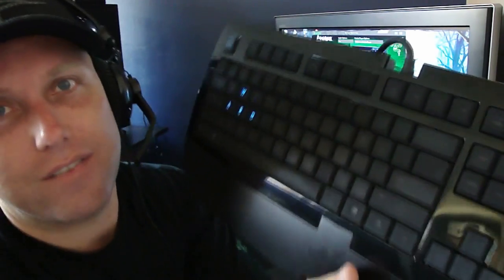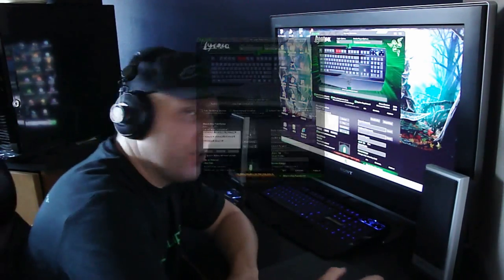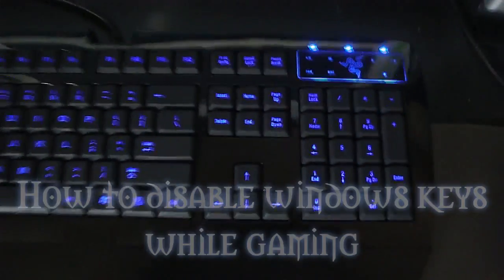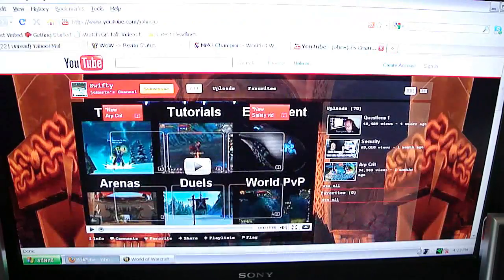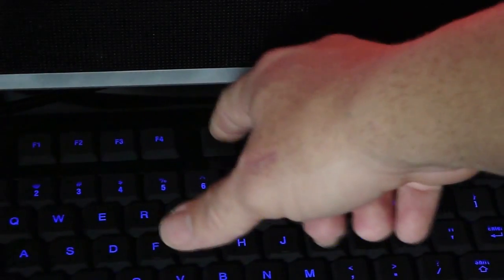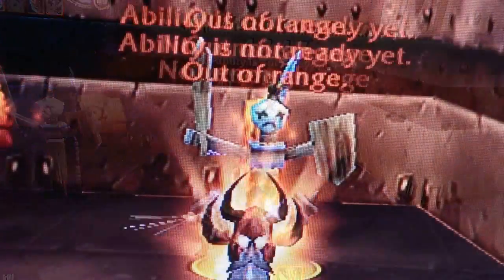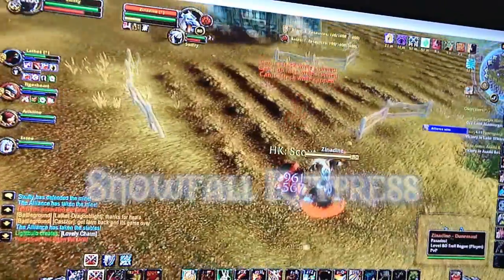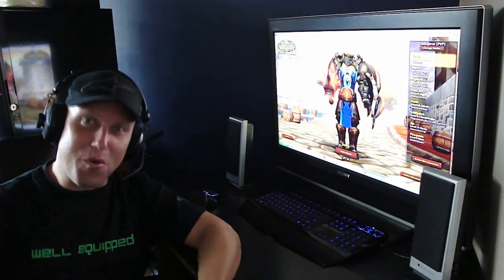World of warcraft Razer Lycosa Gaming Keyboard Review by Swifty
Score a Razer MMO Gaming Pack TODAY.

Going through the Razer Lycosas macro capabilities, driver functionality, antighosting, lighting features and more + how to use the Lycosa to your full advantage in World of Warcraft. I also go through an in depth look on using the keyboard in actual game play and using Snowfall keypress to gain the advantage.